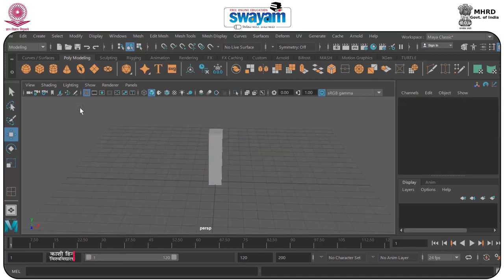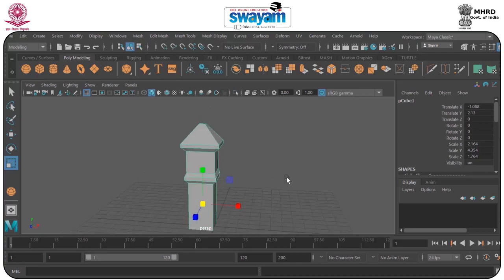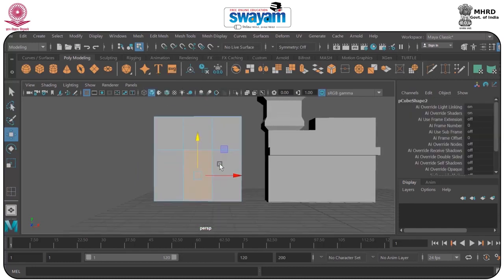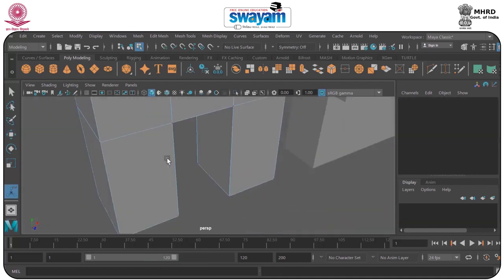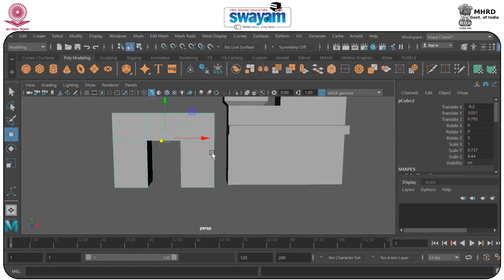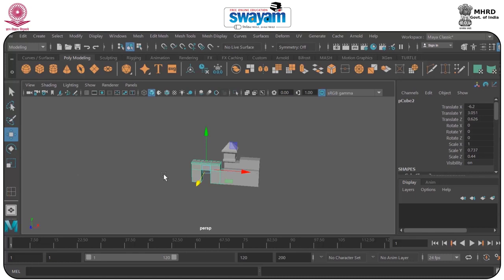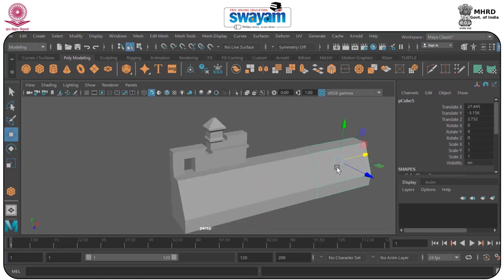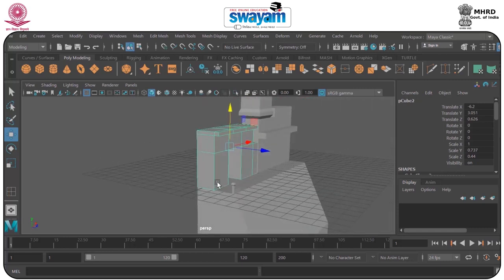Animation Generating UV Maps F